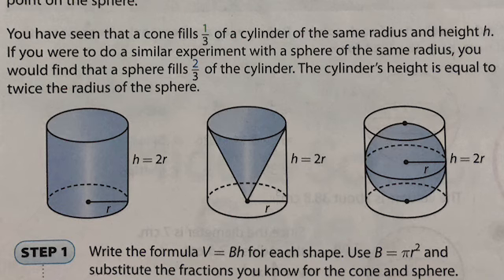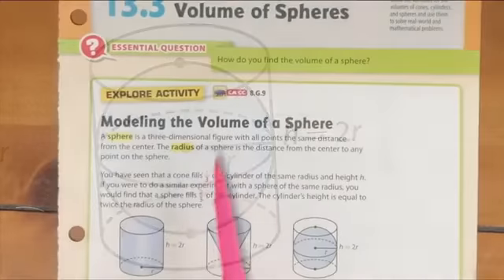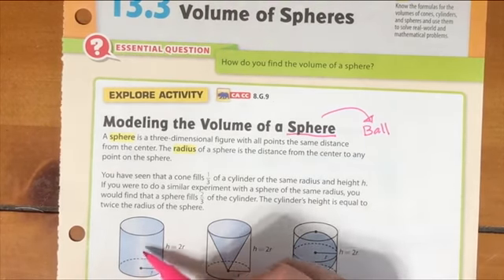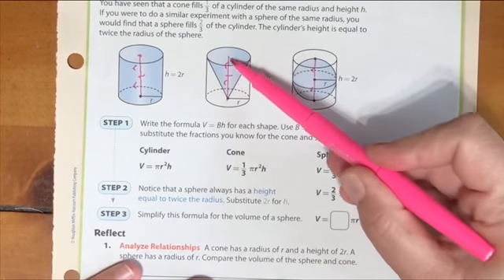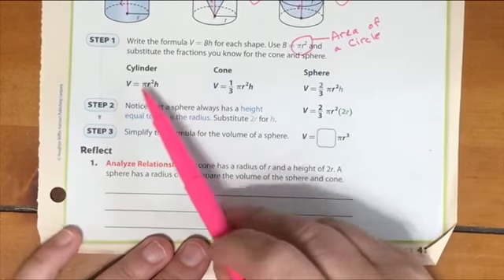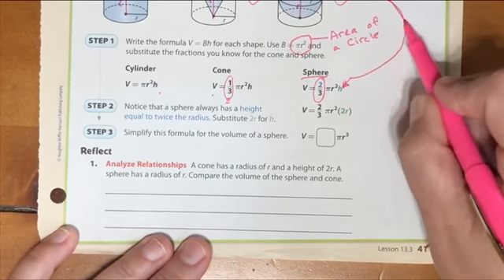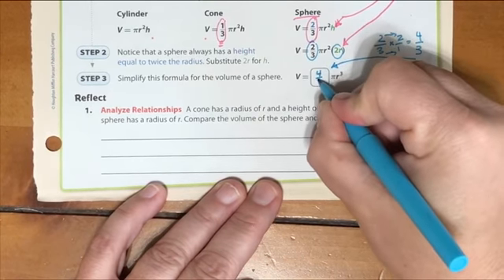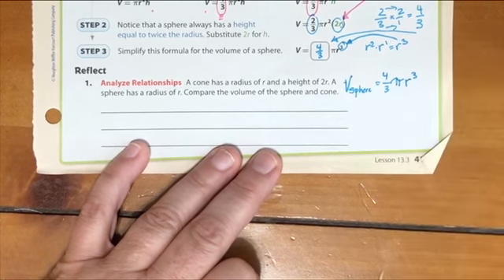Volume of a Sphere